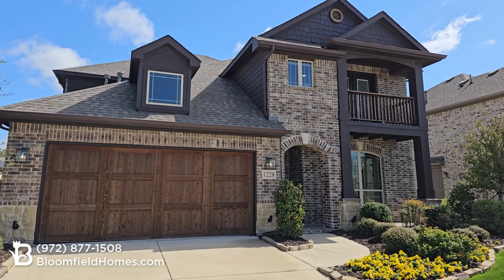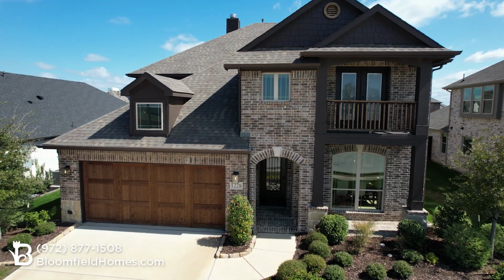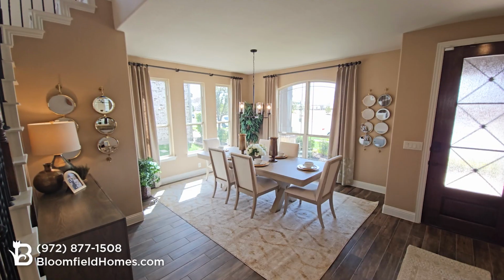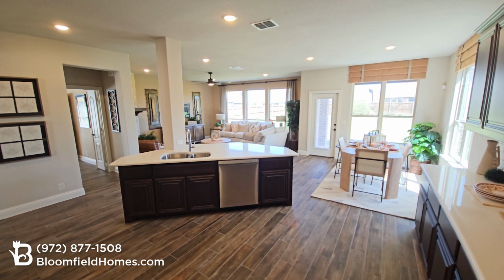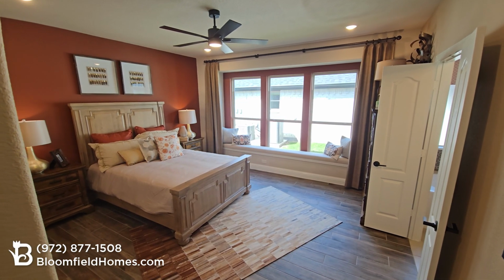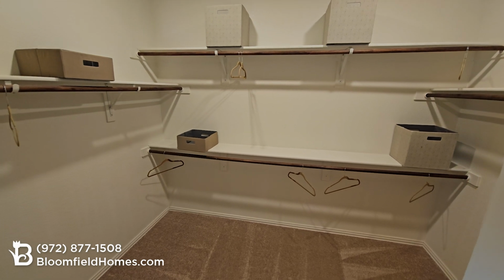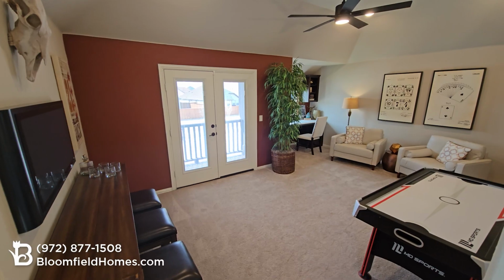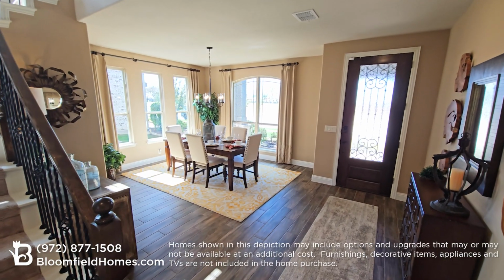Dewberry Floor Plan | Classic Series | New Homes in DFW | Bloomfield Homes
Two Story | 4-5 Bedrooms | 2.5-3.5 Bathrooms | 2,820-3,269 SF | 2-3 Car Garage

The Classic Series Dewberry floor plan is a two-story home with four to five bedrooms and two and a half to three and a half bathrooms. Features of this plan include a covered porch, formal dining or study, large family room, open kitchen with custom cabinets and an island, a bedroom with an ensuite bathroom and a walk-in closet, and an upstairs game room. Options include a second-floor laundry and a first-floor mudroom, as well as a Jack and Jill bathroom.

Bloomfield Homes builds new homes in the Dallas-Fort Worth Metroplex. Homes shown in this depiction may include options and upgrades that may or may not be available at an additional cost. Furnishings, decorative items, appliances, and TVs are not included in the home.